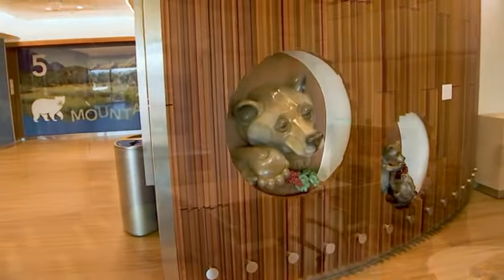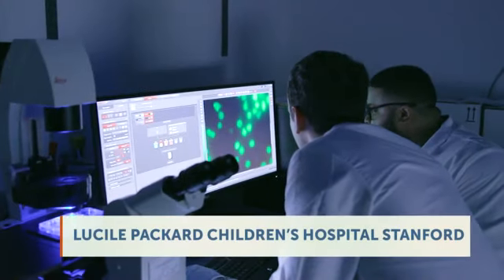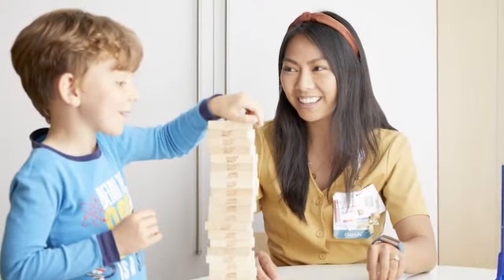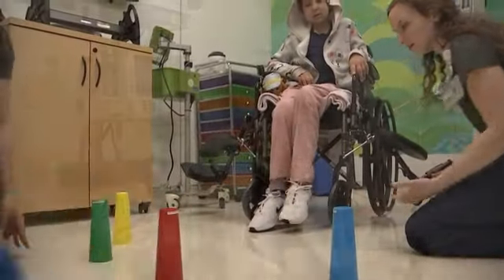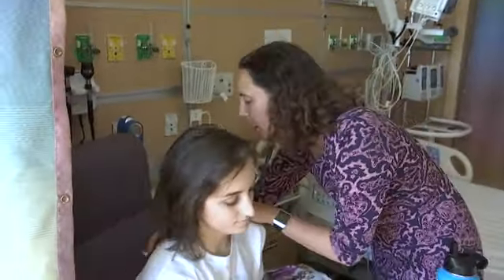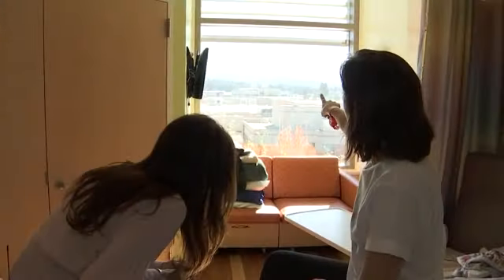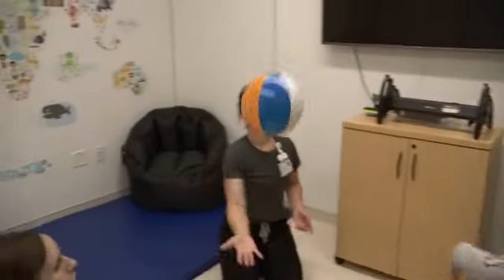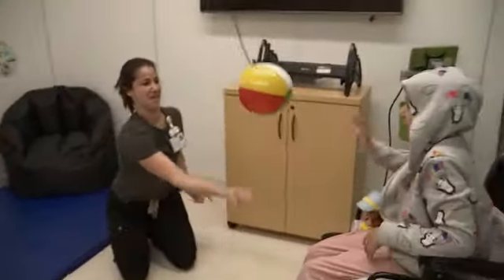New Stanford Children’s Health cancer unit helps kids heal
Our new inpatient unit for patients with childhood cancer and blood diseases is designed to help patients get better faster, with features to keep the space cleaner and help kids get out of their rooms and play.